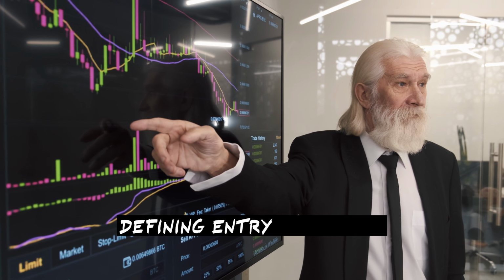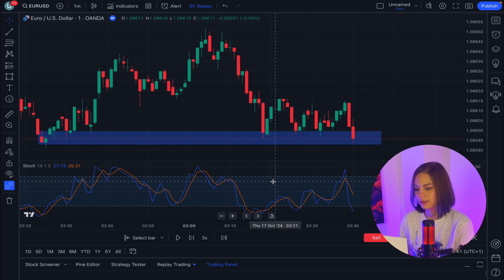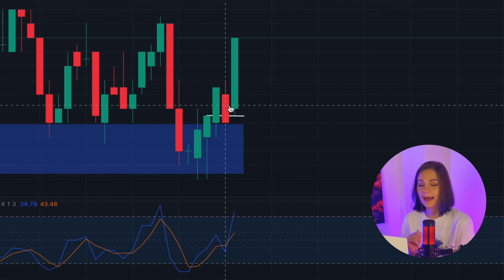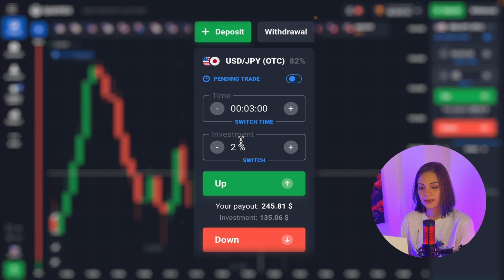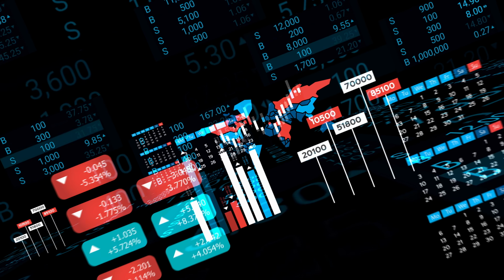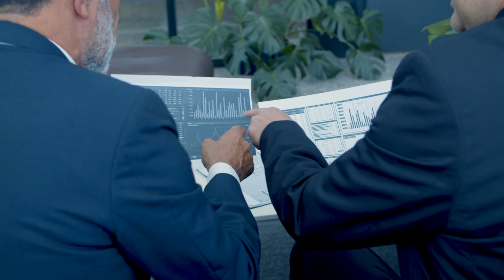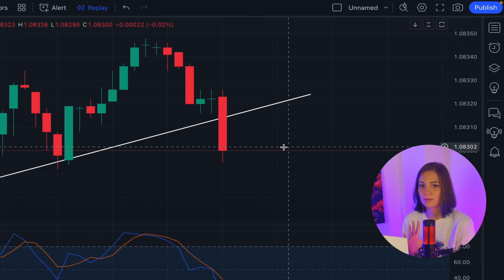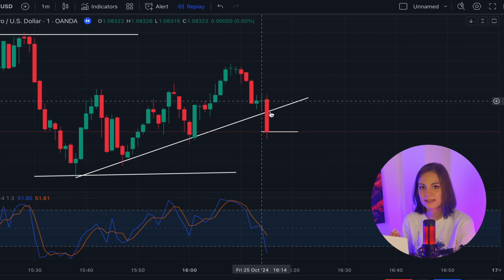Master Binary Options Trading in 5 Simple Steps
In this video I Shared How To Master Binary Options Trading in 5 Simple Steps

00:00 - Intro
00:43 - 1st step
04:18 - 2nd step
06:58 - 3rd step
08:12 - 4th step
09:39 - 5th step

WARNING:
Thanks!